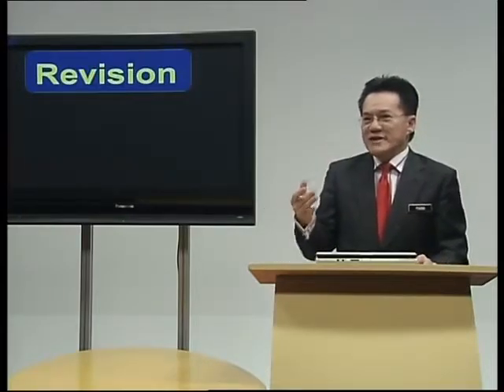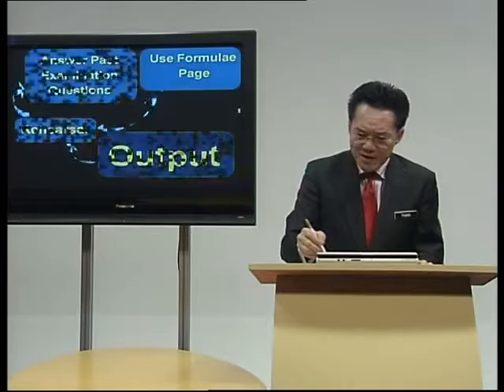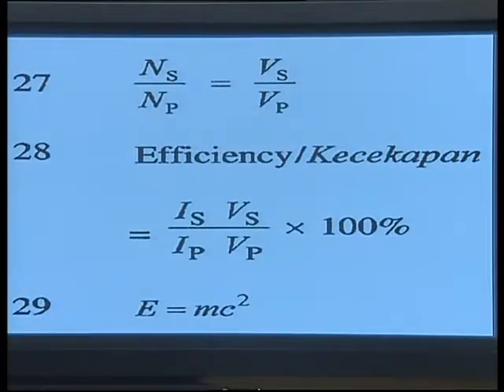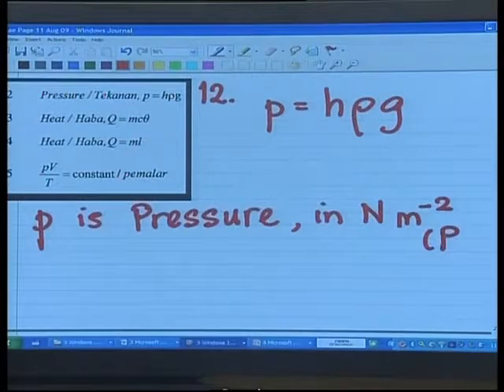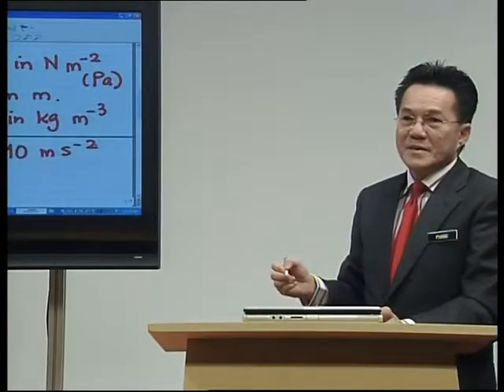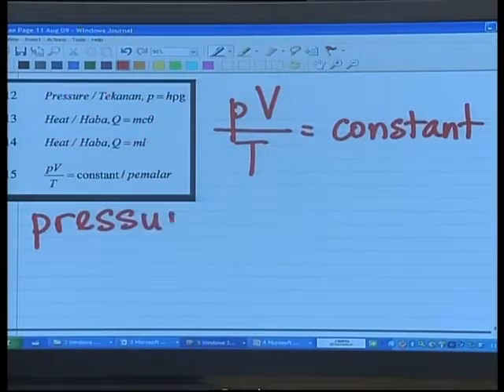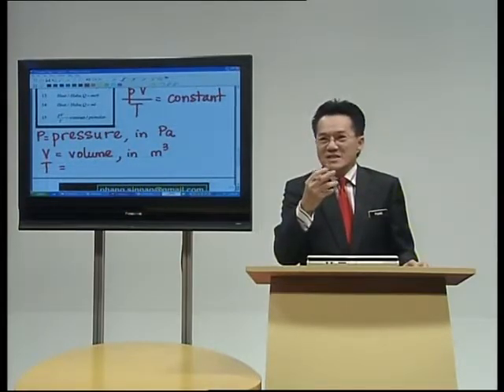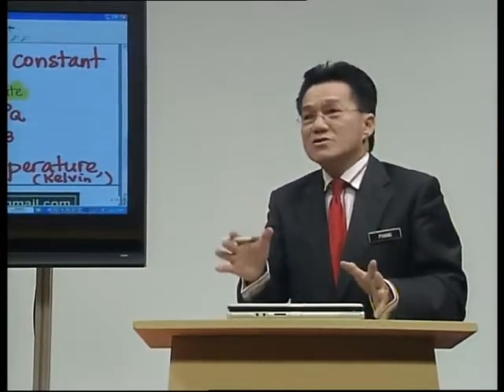EduwebTV Fizik Form 5 Revision In physics